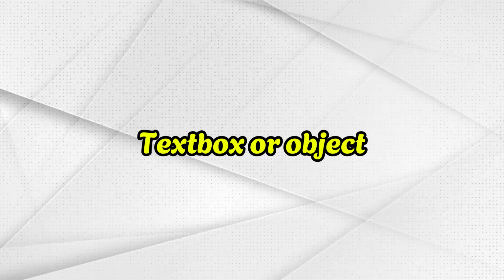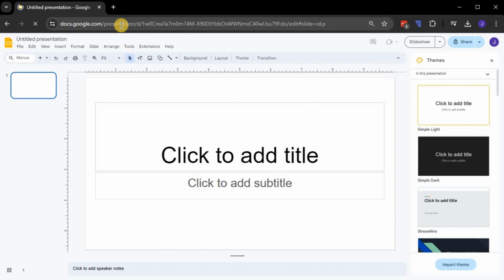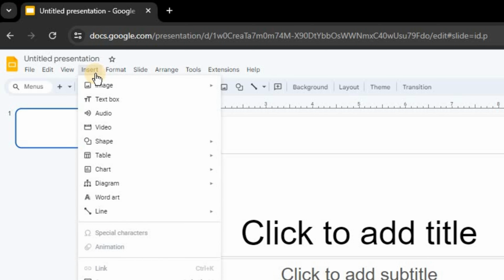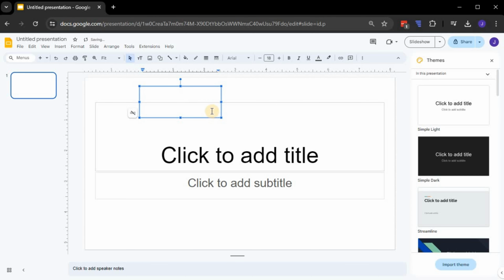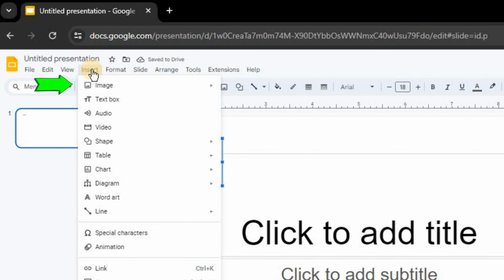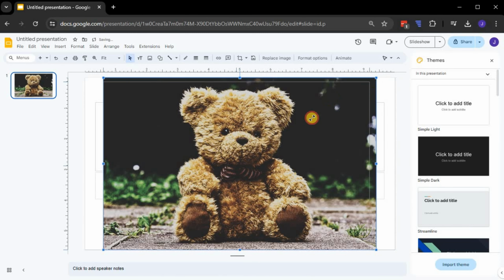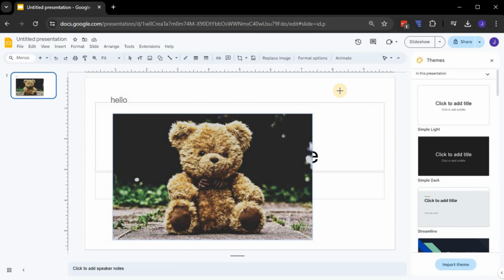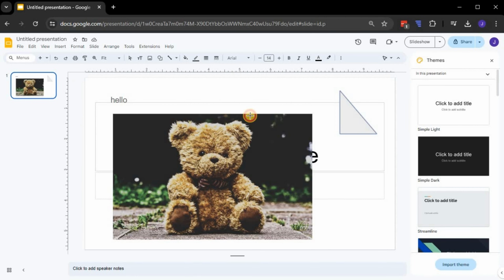Google Slides: Insert Any Object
In this comprehensive tutorial, we walk you through the step-by-step process of inserting a text box or object in Google Slides. Whether you are creating a presentation for school, work, or a personal project, mastering this essential skill will help you design engaging and professional-looking slides. From resizing and formatting to adding custom effects, we cover everything you need to know to make the most out of Google Slides. Watch until the end for pro tips and tricks!